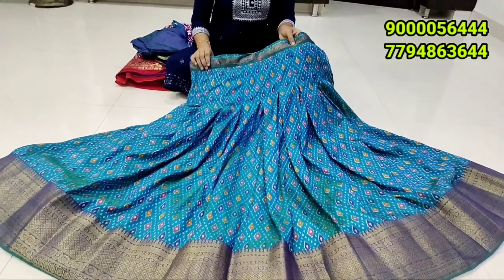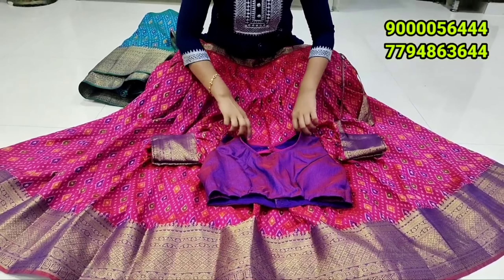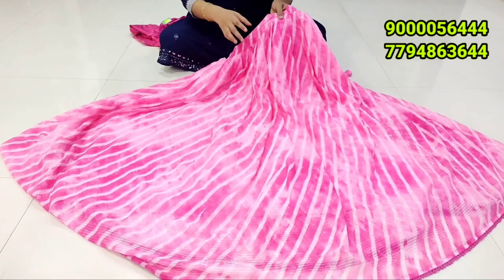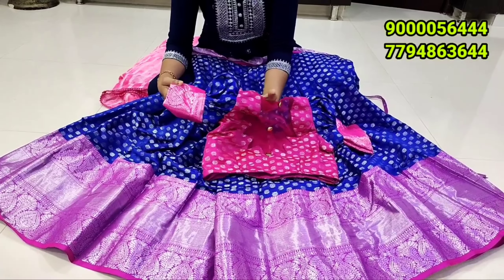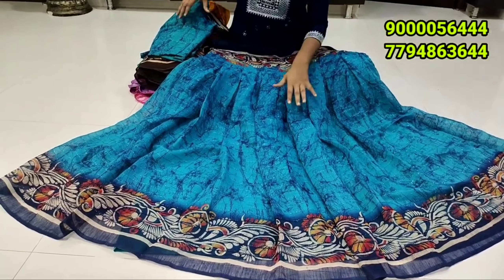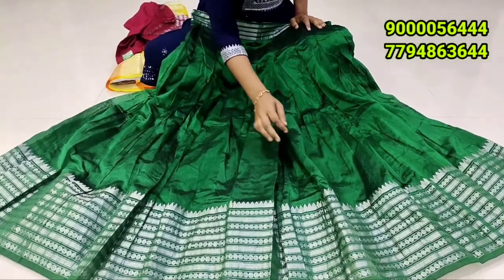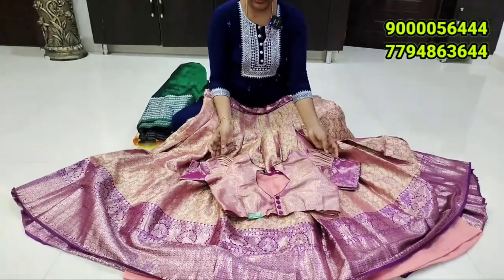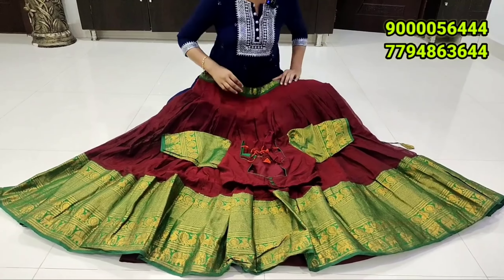అన్ని శుభకార్యాలకు చక్కగా set అయ్యే Coustmized Collection with designer blouses || free 🚚 || single👍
ఈ link click  చేసి Download  చేసుకోండి

🔴Note: Monday to saturday
11am  to 8.00pm

🔴sunday holiday☺️

🔴shop address
Ganesh Nagar,
vanitha degree collage, Best bental clinic opp👇( jeedimetla main road)
bus stop back side ,chintal,
 Balanagar, Hyderabad, Telangana 500037